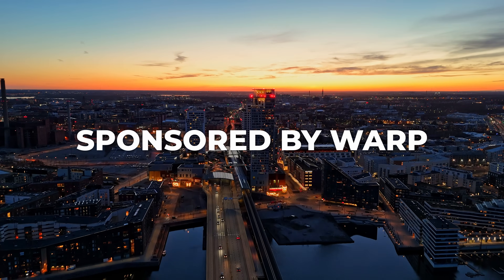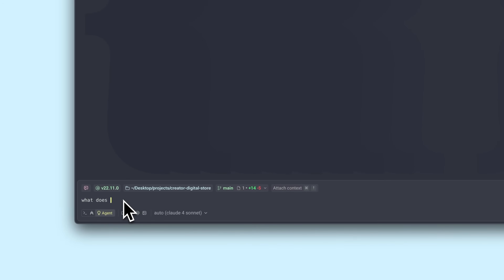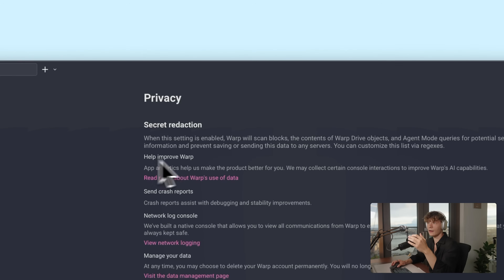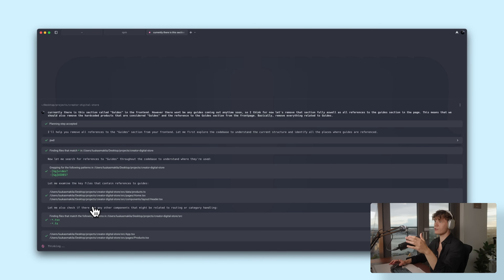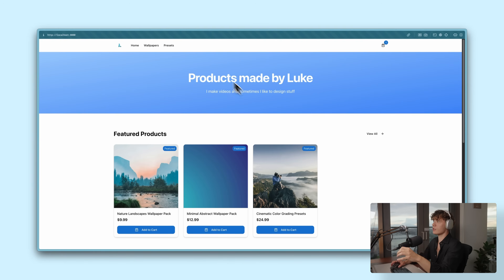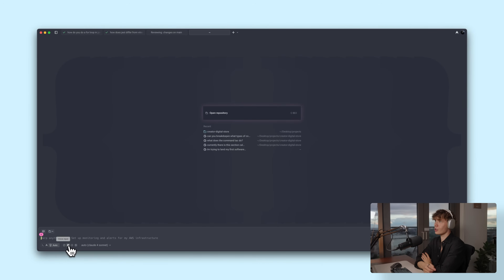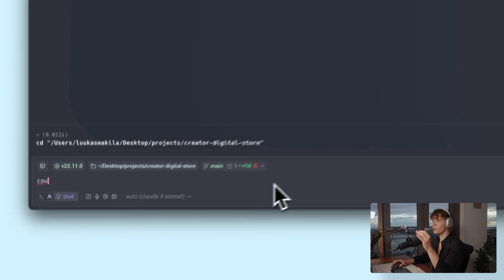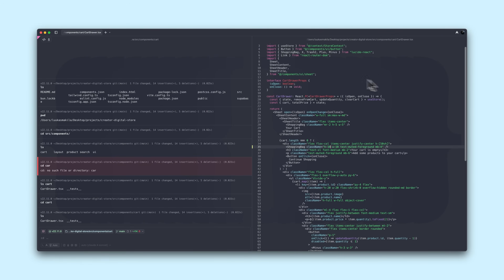This New AI Coding Platform Is Taking Over! (Warp Code Review)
I've been using Warp for well over a 1.5 years and I finally got the chance to partner up with them! So today let's go over some of my favorite features of Warp!

00:00 Intro
01:03 User Experience & Warp's Unique Selling Point
01:53 Focus On The Task At Hand
02:20 Going Over The Different Modes
03:11 Supported Models
03:37 Let's Get To Coding
04:10 Navigating Your Projects
04:44 Introducing The Problem We Want To Fix
04:58 Finding The Solution
05:43 Viewing The Code Diffs
05:56 We Had Some Regression In The Project
06:24 Handling The Regression
07:13 Parallel Agents Mode
08:35 Planning With Warp
09:28 Good Tip For Your Resume
10:35 Getting Up To Speed On New Projects
11:02 Going Over The Agent Settings
11:45 Is There Room For Improvement?
12:22 Closing Words